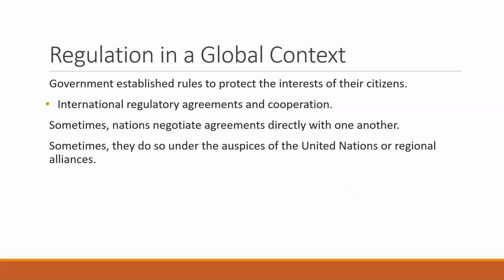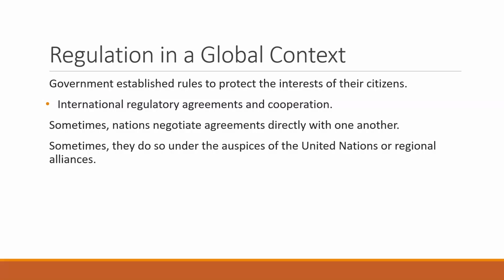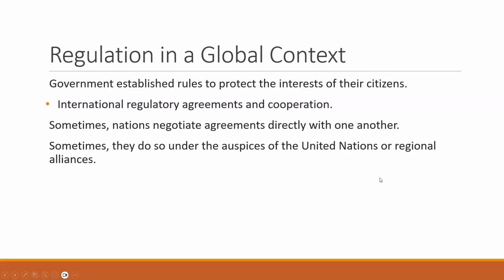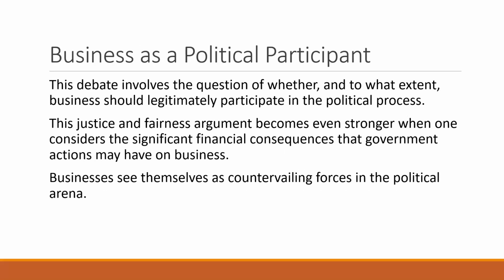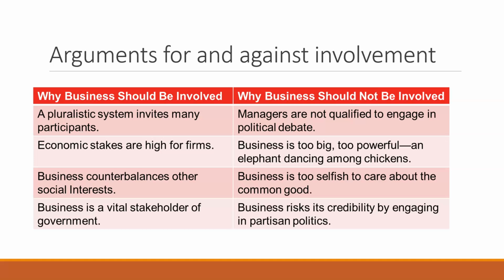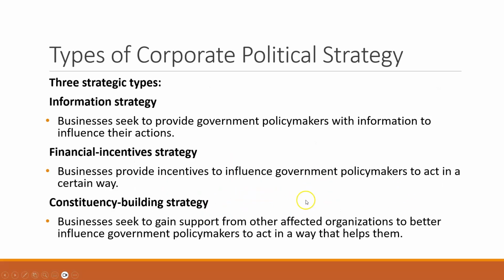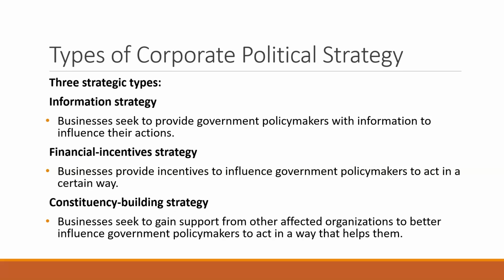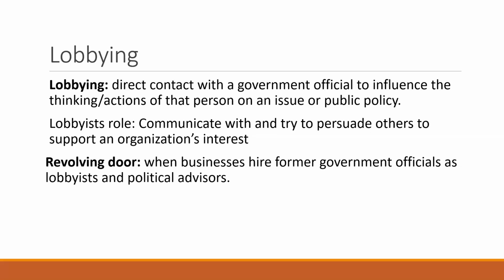ID 316 Week 6 Video 3